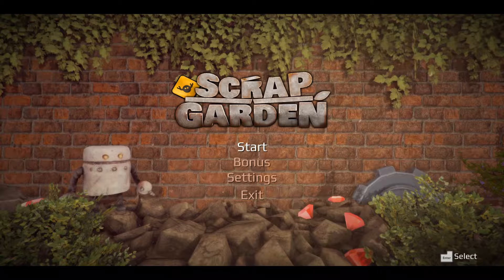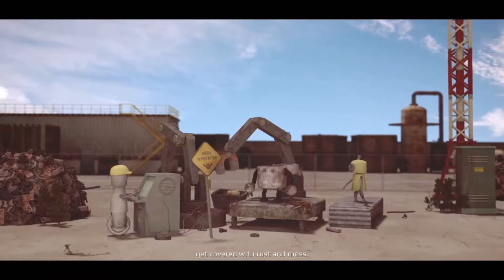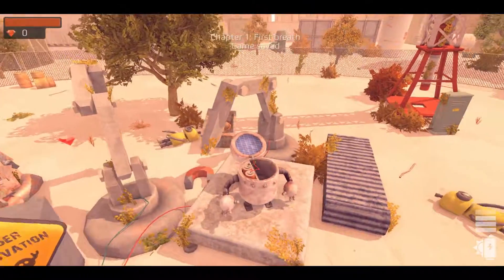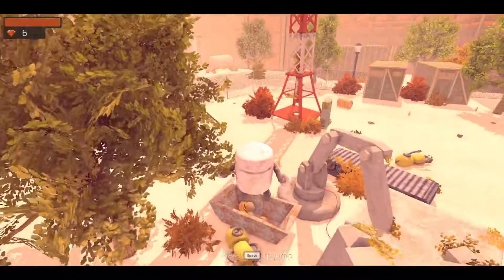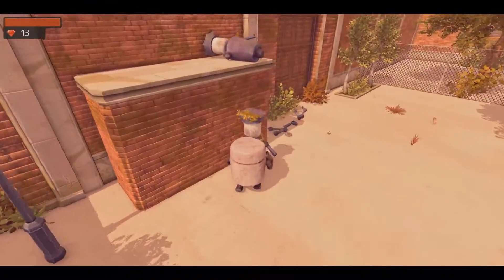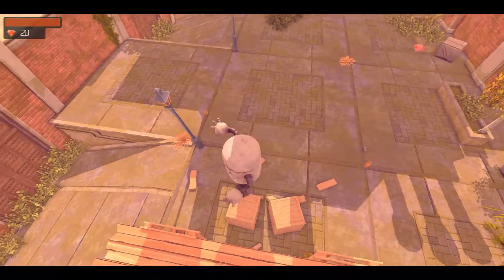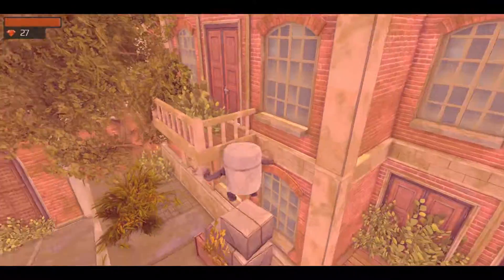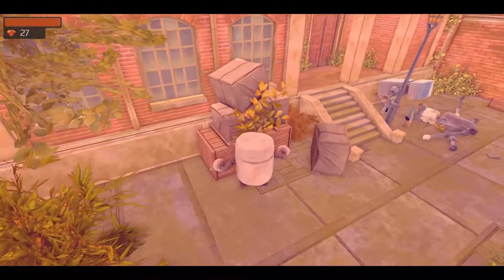bip bop, Scrap Garden - A Sit-Down with SirGoldalot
In today's episode of a sit down with SirGoldalot I play Scrap Garden, a 3d platformer.
the audio hero's journey continues after the archetypal death last episode... (it's always just wack software issues that I sadly cant fix in editing)